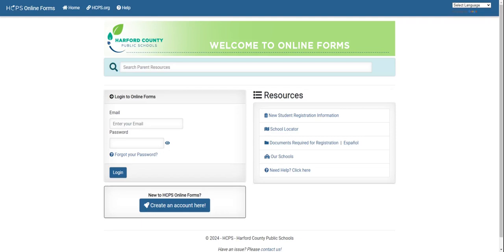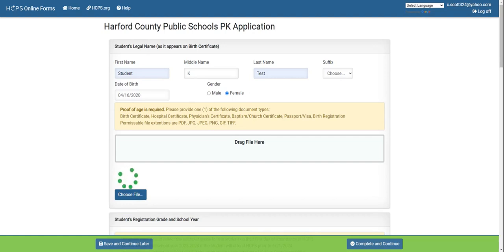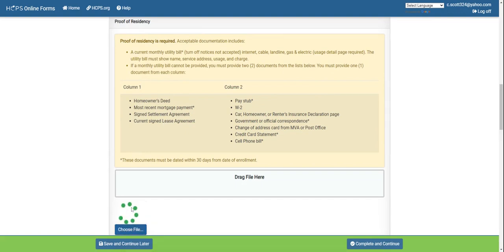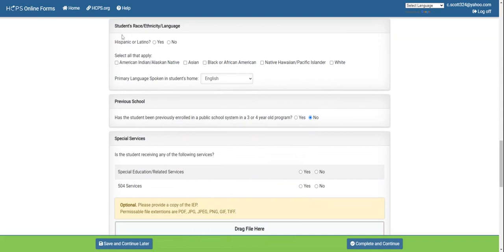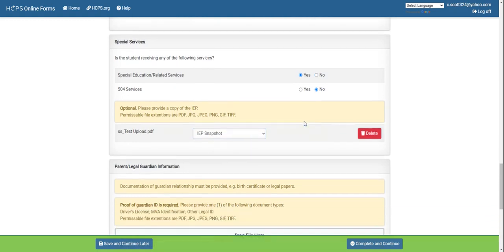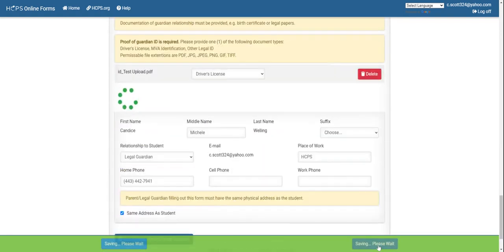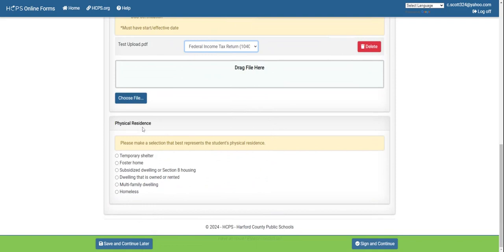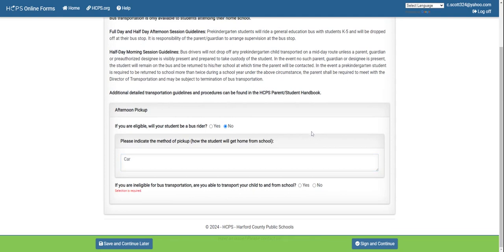Pre-K Application Tutorial 24-24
This application tutorial is for the online management application system. This will be for students applying to Deerfield Elementary Hall Cross Roads Elementary and Magnolia Elementary Schools Prekindergarten Programs.